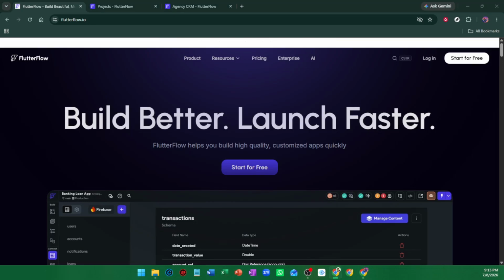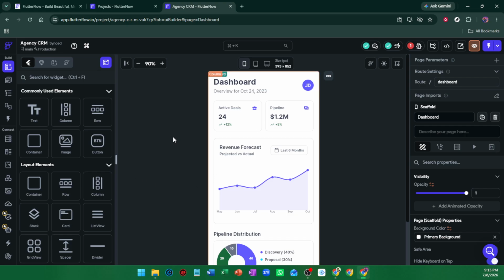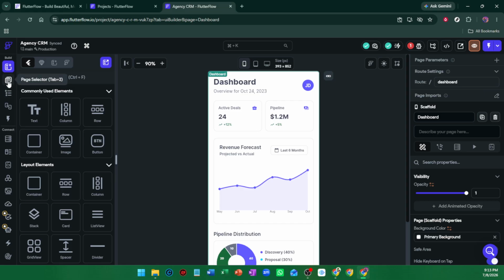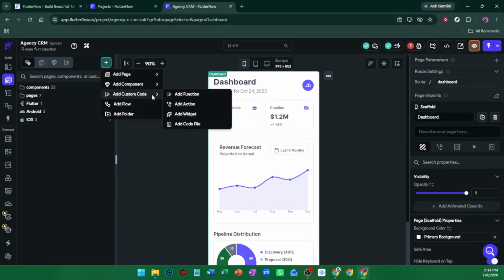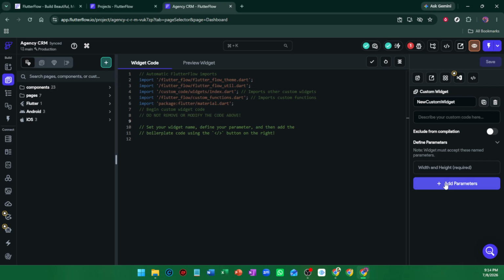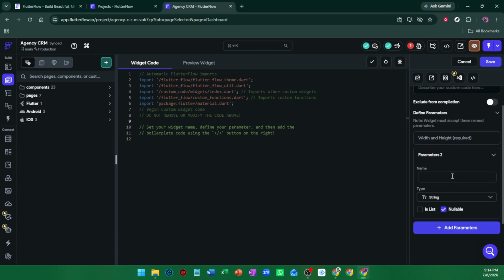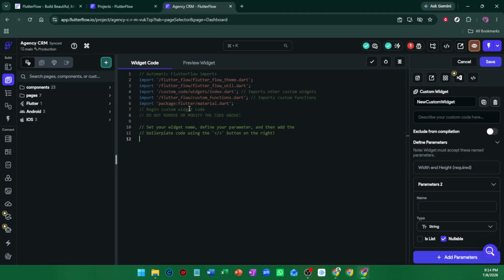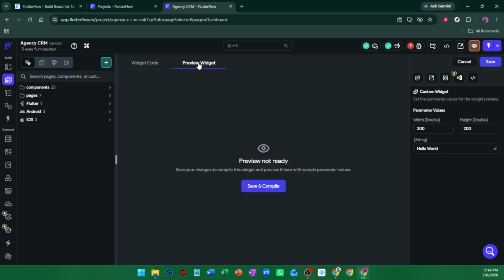How to Use Custom Widgets in FlutterFlow [2026 Guide]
In today's video we cover: use custom widgets in FlutterFlow, FlutterFlow custom widgets tutorial 2026, how to use custom widgets in FlutterFlow step by step, create custom widget FlutterFlow, FlutterFlow custom code tutorial, build custom widgets with Dart, add custom UI components FlutterFlow, custom widget parameters FlutterFlow, FlutterFlow widget editor, import Flutter packages FlutterFlow, reusable custom widgets FlutterFlow, add custom functionality FlutterFlow, FlutterFlow Dart tutorial, debug custom widgets FlutterFlow, custom widgets vs components FlutterFlow, FlutterFlow UI customization, no code app development tutorial, FlutterFlow beginner guide, FlutterFlow tips and tricks, FlutterFlow full guide 2026, mobile app development training video, Flutter custom widget tutorial, app development for beginners, custom code FlutterFlow